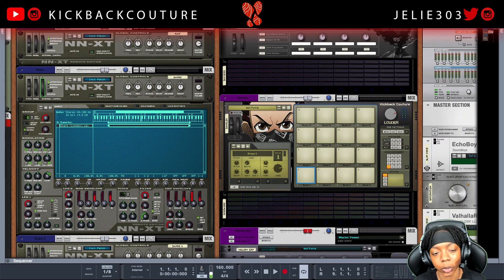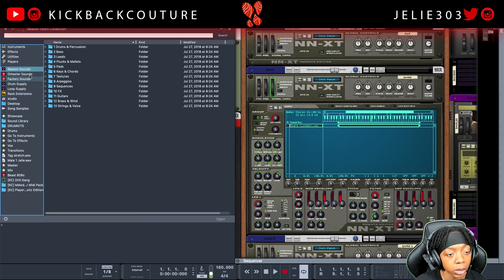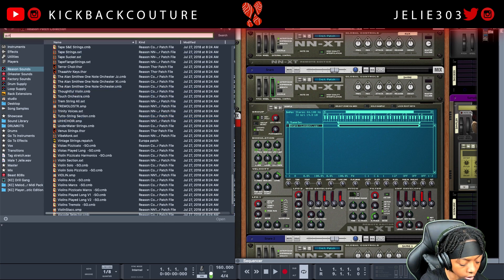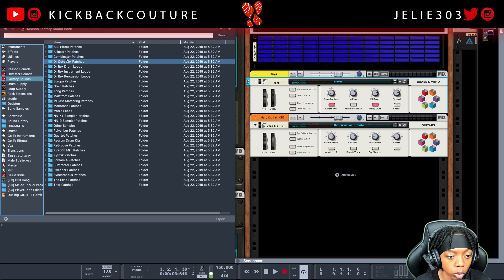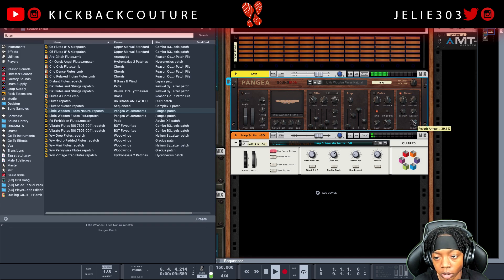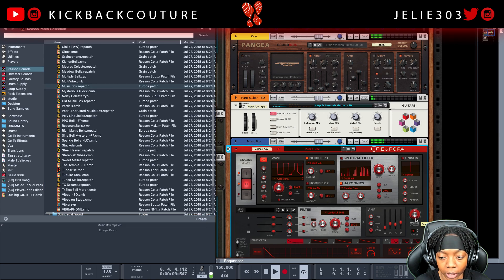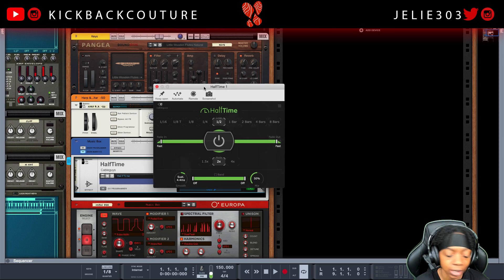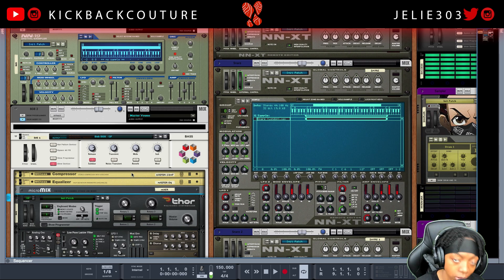This DAW Has The Best Stock Sounds | Reason Browser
Reason Standalone and The Reason Rack Plugin share the same instruments and effects. Here's a browser tutorial with context.